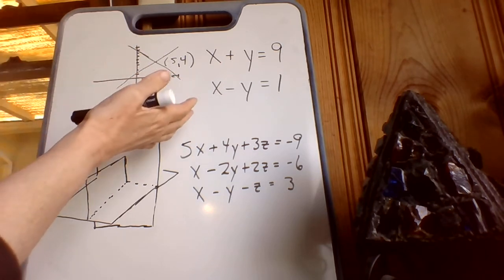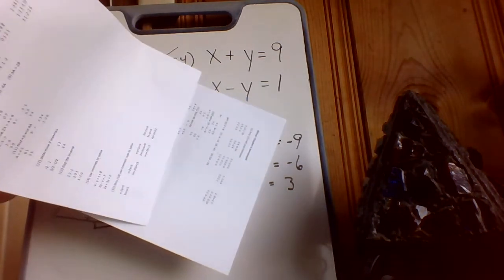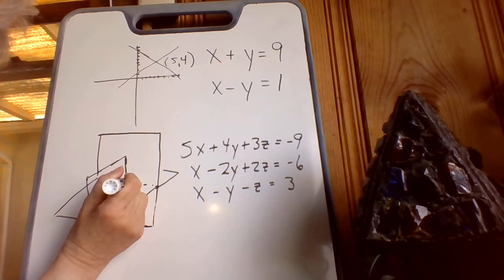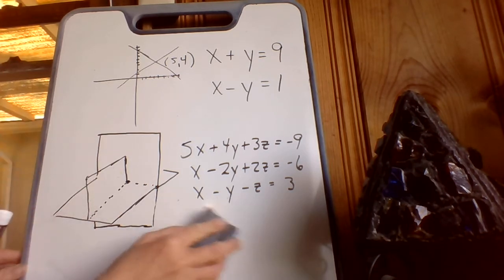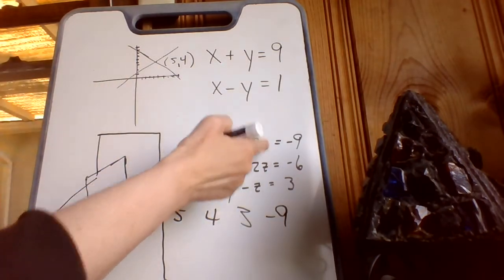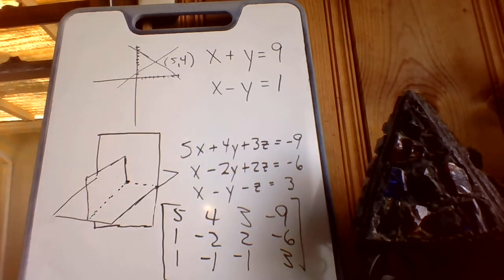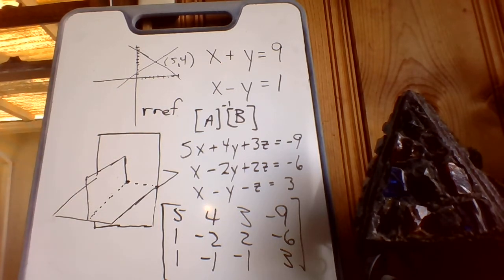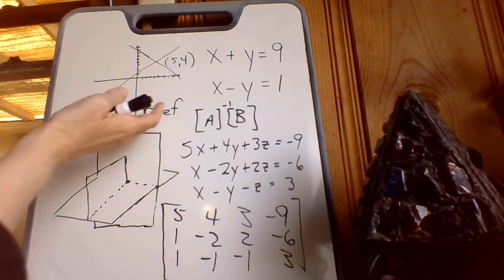Systems of equations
An overview of what is happening in chapter 6